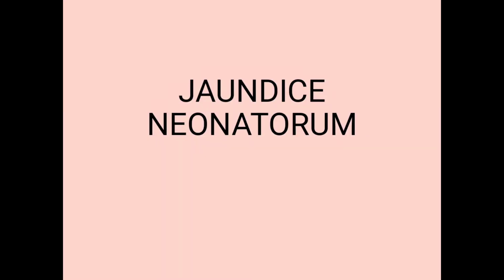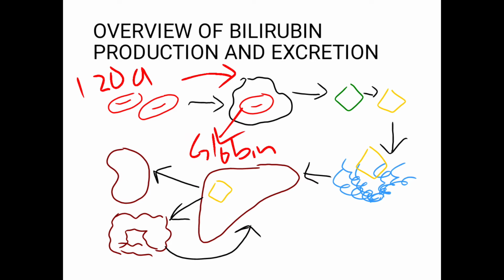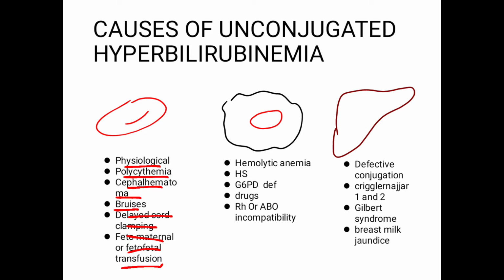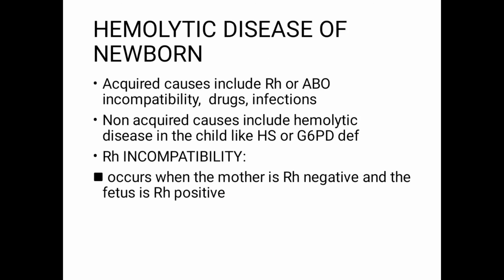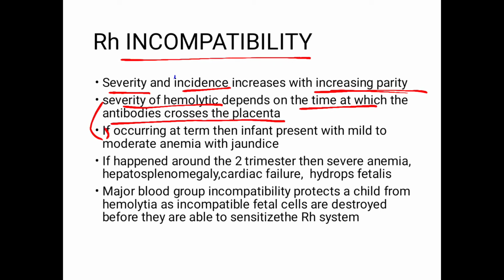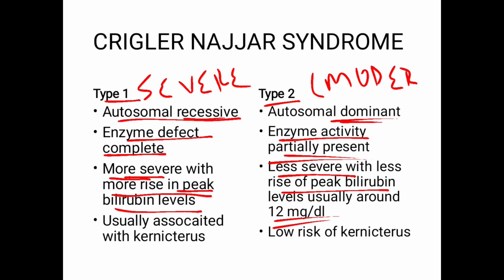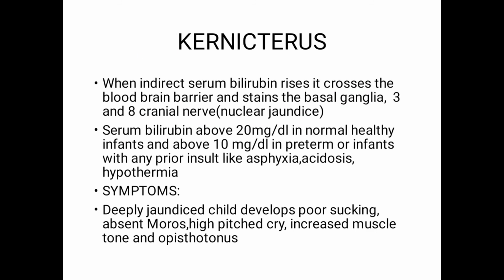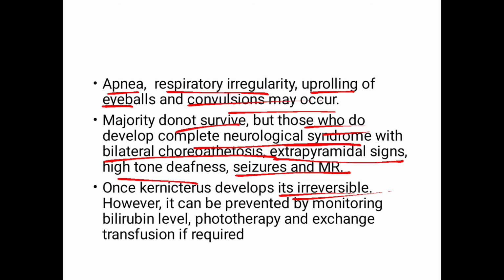NEONATAL JAUNDICE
202107